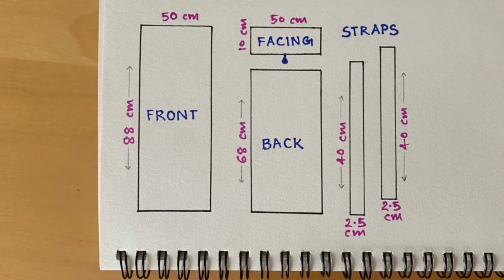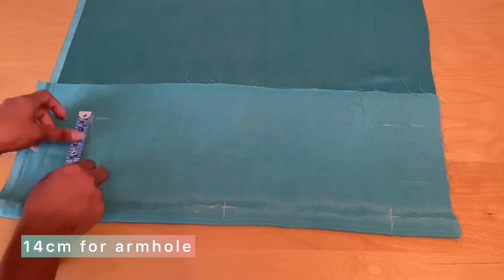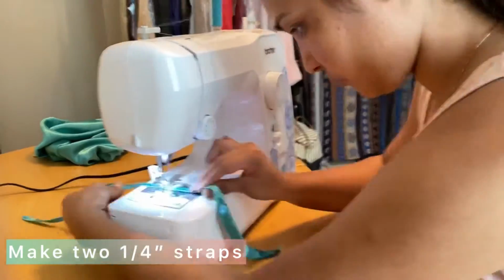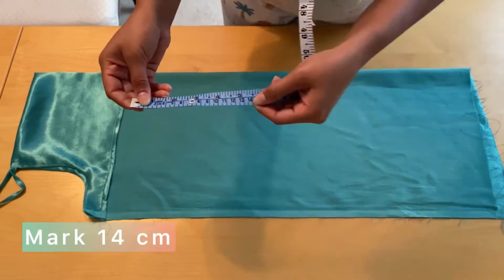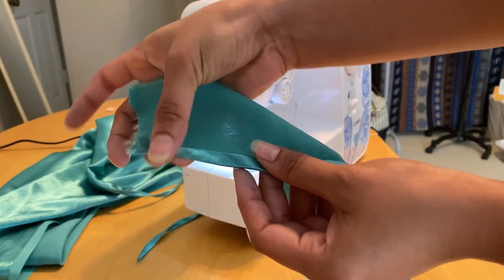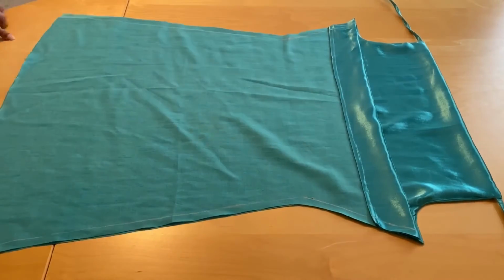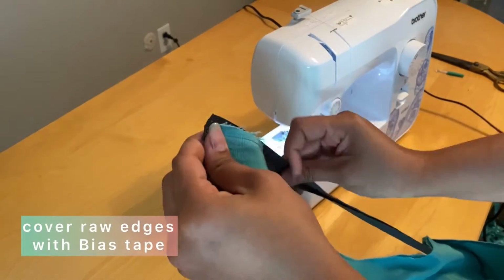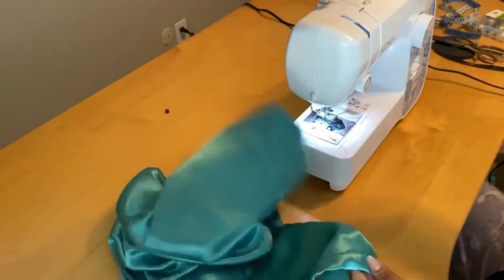DIY Easy Classy Dress in 1 hour - Cowl dress | with Patterns | Step by step sewing tutorial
Hi everyone,

In today’s DIY video I have made a simple yet elegant cowl dress using 1 yard of silk fabric. No additional patterns needed. If you follow it step by step, you will be able to make one in less than an hour.

Cheers,
Twinkle